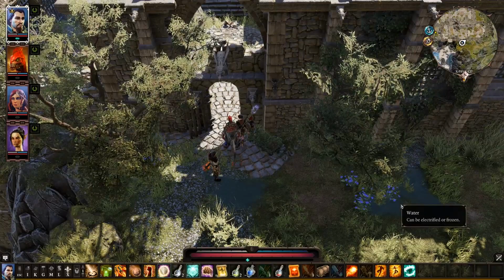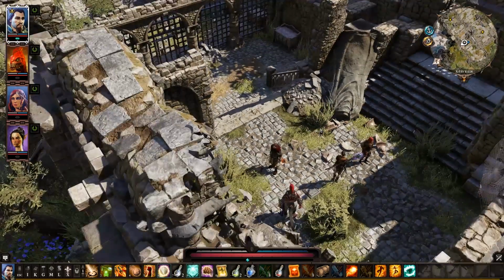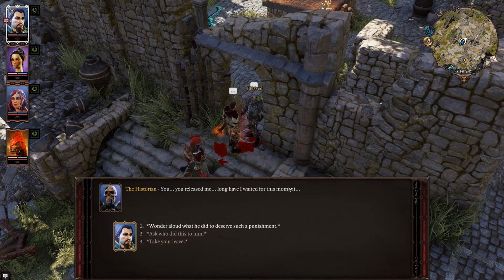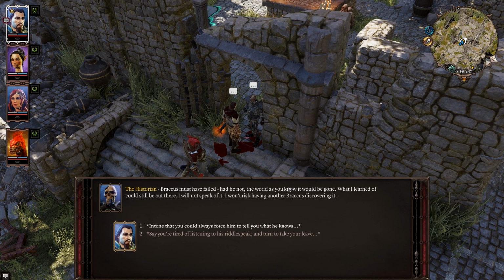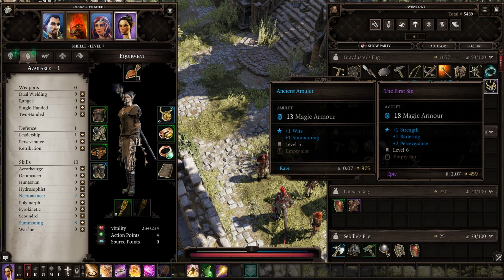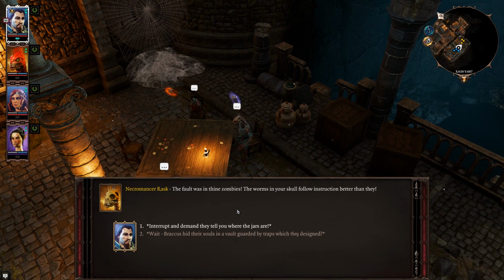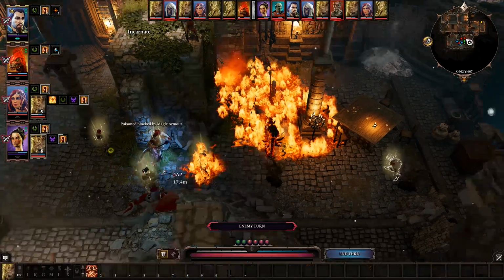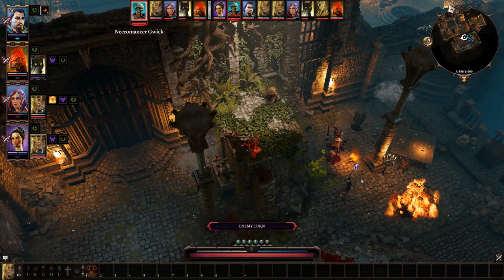Divinity: Original Sin 2 E13 - The Gargoyle Maze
Let's head into the gargoyle maze for some extra loot, and find some unexpected necromancers!